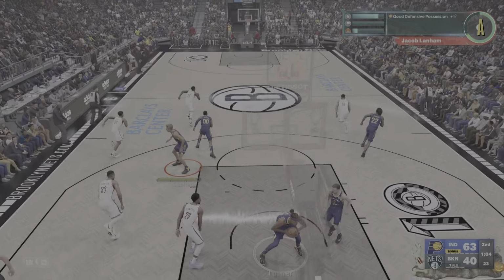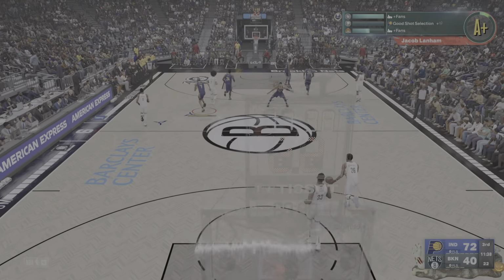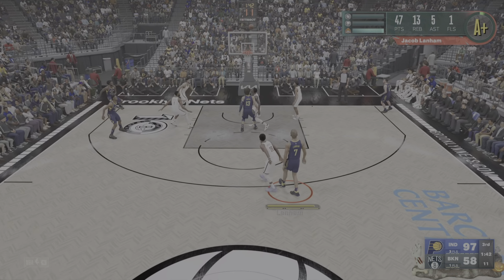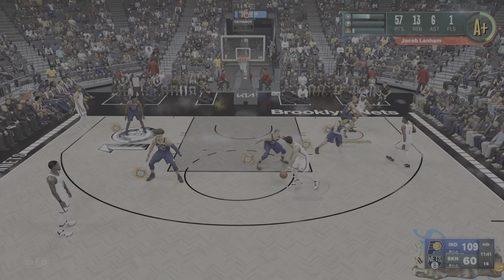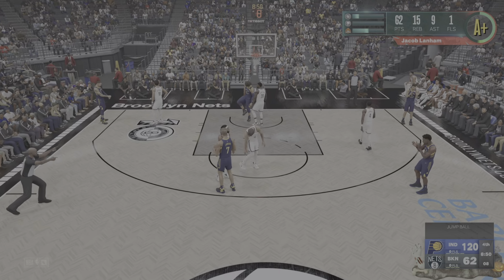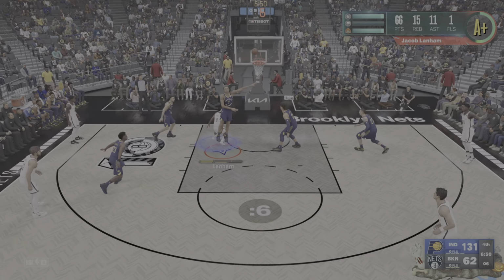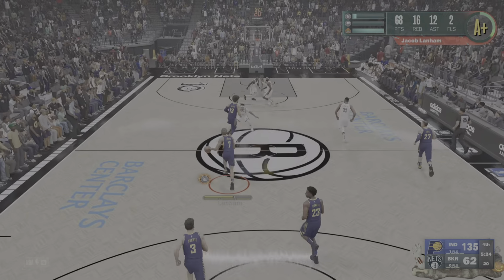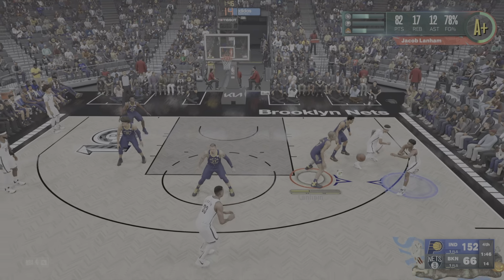NBA 2K23 88 15 12